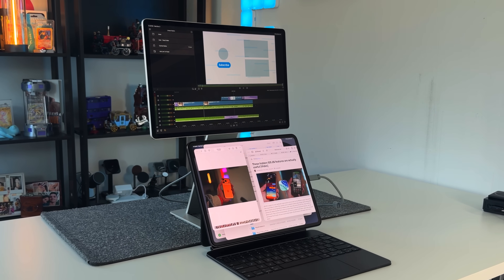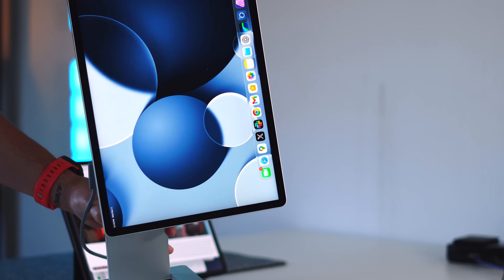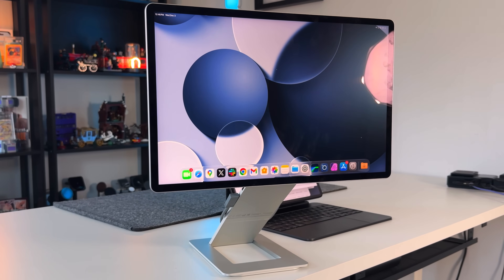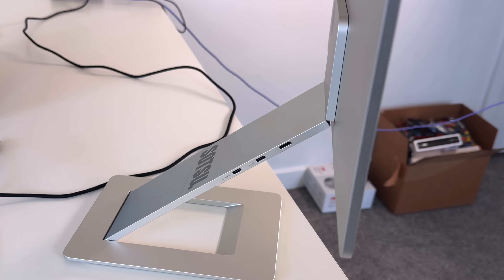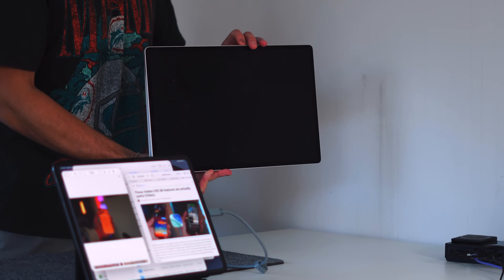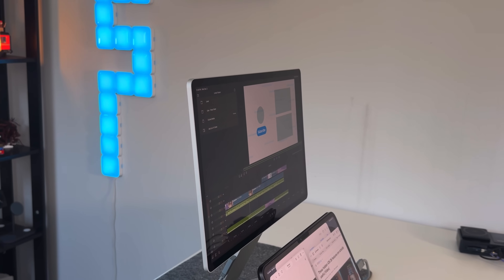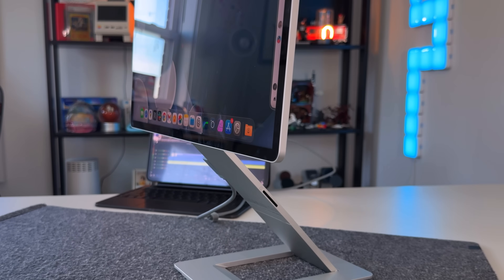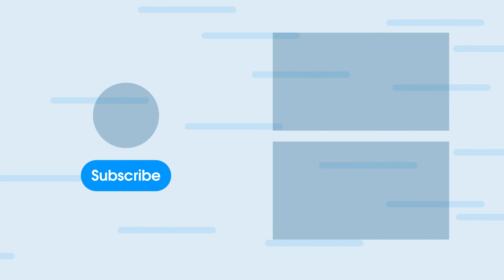The Portable Monitor Apple Should Have Made - Sotsu Flip Action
Unlocking true secondary display performance on iPadOS 26 has been a game-changer — and the Sotsu FlipAction series might be the best portable monitor lineup out there. In this video I show you why these 16-inch displays stand out: modular magnetic design, Apple-style build quality, quad-HD and 4K panels, single-cable support, power pass-through, and some thoughtful extras like an SD card reader.

🛒 TOP DEALS:
🔊 BlueAnt Soundblade ($89)
👶 Nanit Pro Smart Baby Monitor ($193)
🖱️ Logitech MX Master 3S ($79)
💡 Shiftcam Ring Light ($71)
💻 Mac Mini Pro Case ($39)
👜 Foldie Foldable Crossbody ($39)
🍼 MomCosy Bottle Warmer ($63)
🏡 ecobee Smart Thermostat ($104)
✨ Govee Wall Pixel Lights ($79)

⏱️ Timestamps
00:00 – Why iPadOS 26 finally made portable monitors worth it
00:17 – Sotsu FlipAction monitor lineup (Gen 1, Gen 2, Elite)
01:34 – Modular magnetic design & build quality
02:08 – Single-cable setup + portability details
03:07 – 360° hinge, vertical mode & ergonomics
04:18 – Display specs (resolution, brightness, color, refresh rate)
05:36 – Power, pass-through & ports
06:27 – First downside: magnetic strength
07:19 – Second downside: ports & wish list
07:52 – Third downside: hinge stability
09:00 – Pricing breakdown (Gen 1 vs Gen 2 vs Elite)
10:07 – Final thoughts & value judgment